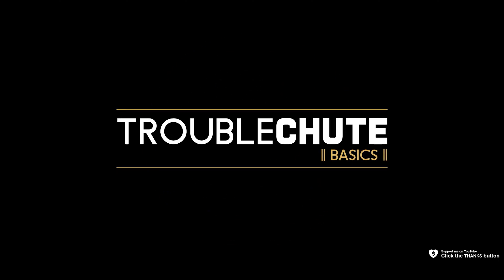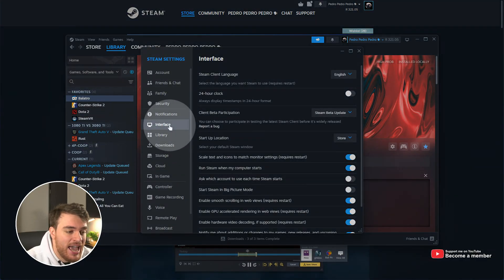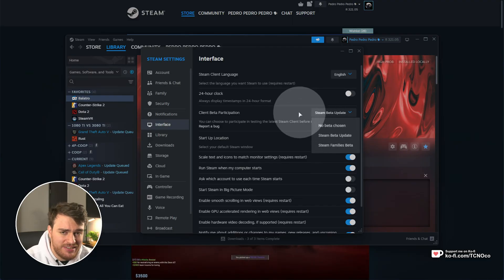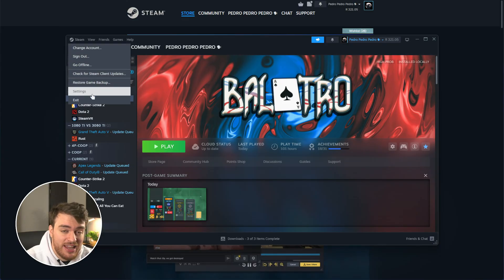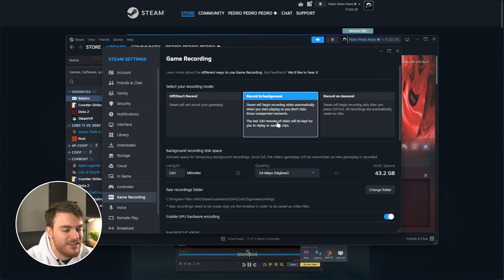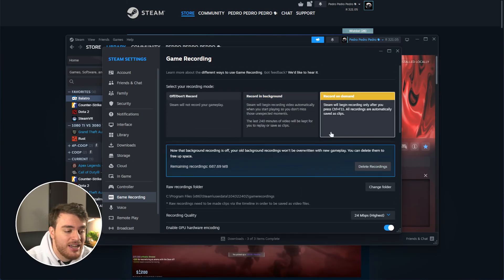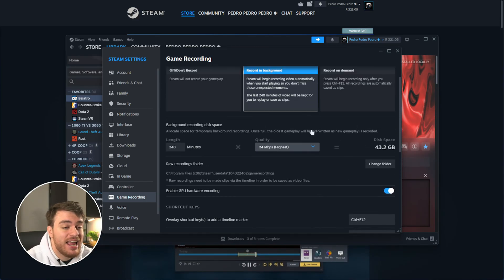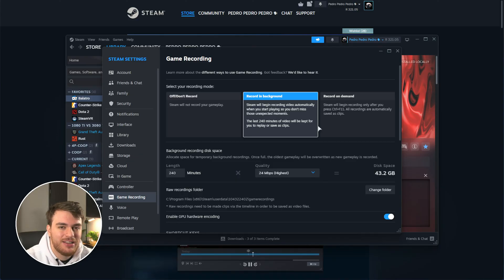How to: Enable Steam Recording Beta | Simple Guide (NEW!)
This quick video shows you how to enable the brand new Steam Game Recording beta. For a complete guide showing you all the settings and more,

Timestamps:
0:00 - How to enable Steam Game Recording Beta
0:30 - Steam Game Recording Beta Options